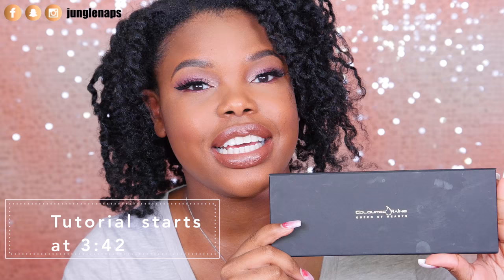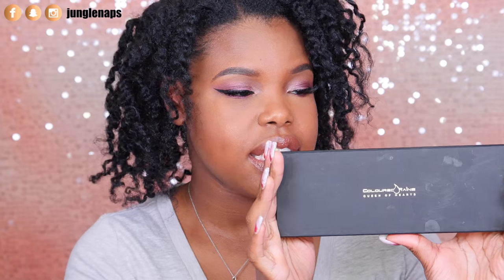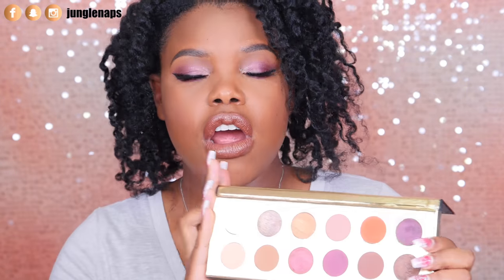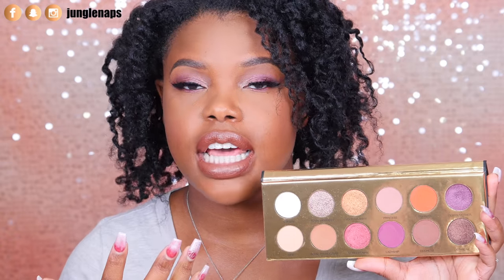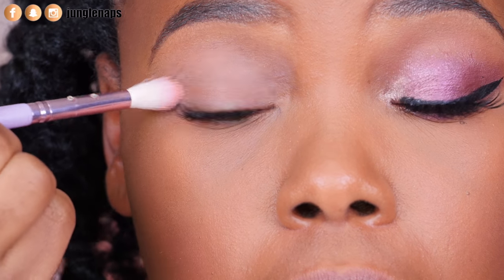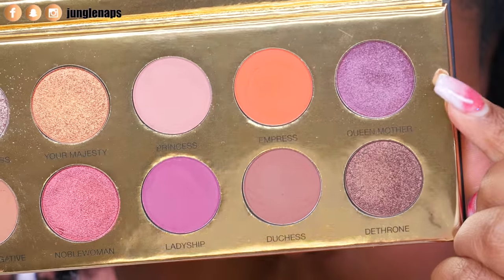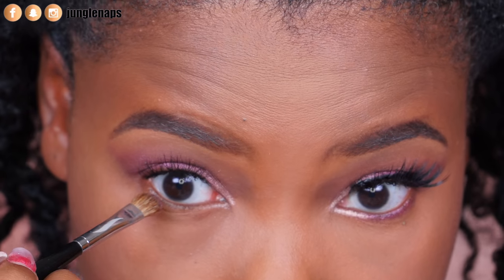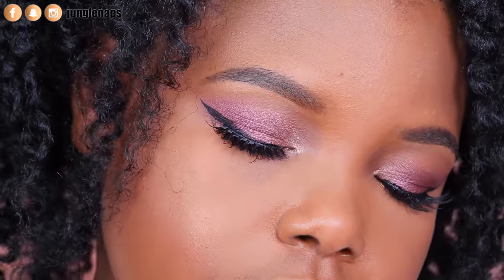Coloured Raine Queen of Hearts REVIEW + TUTORIAL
I hope you enjoy my thoughts and demo of the Queen of Hearts Palette.

♡  PRODUCTS ♡

→ SMASHBOX 24 HR PHOTOFINISH PRIMER

→ SEPHORA PRO #27 $20

→ WET N WILD FLAT BRUSH

→ DHC EYELINER PEN $20

WRITE TO ME HERE
Jensine Finn
34 Blair Park Rd